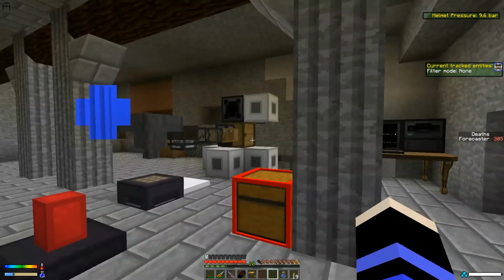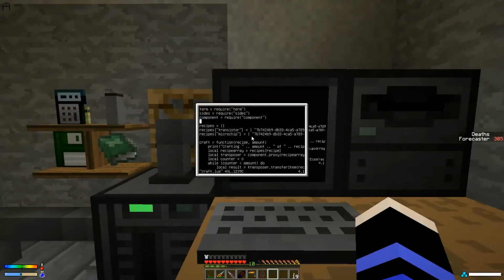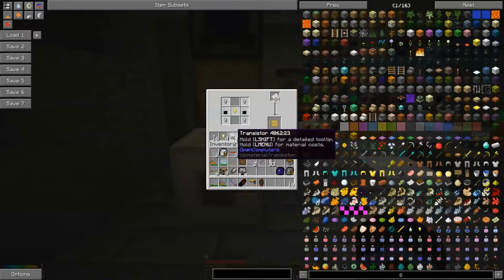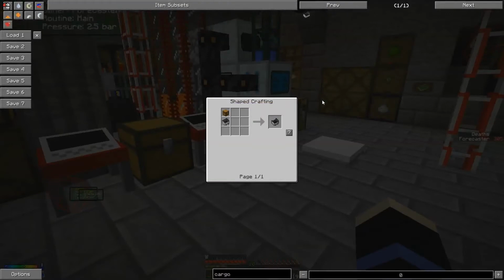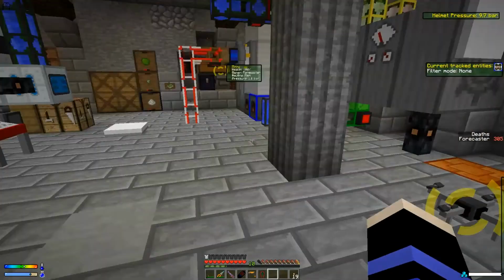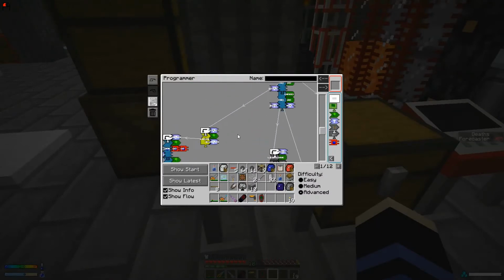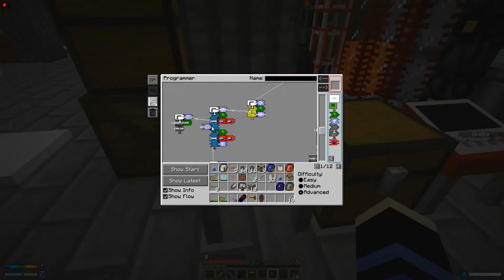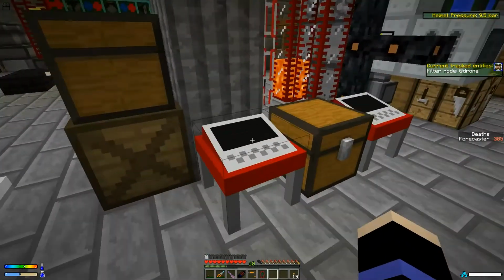Modded Minecraft [Episode 80] - Computer Crafting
But no longer crafting computers. For now.